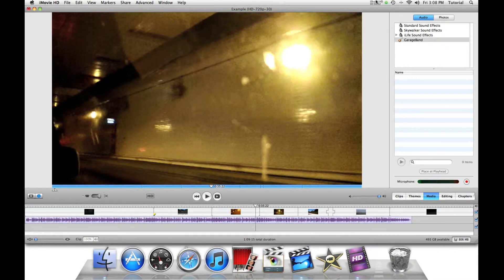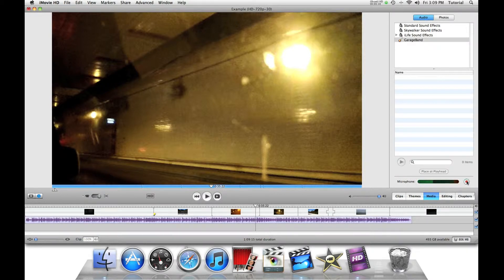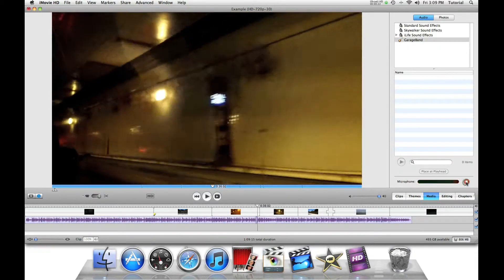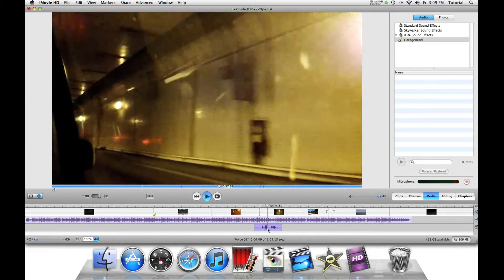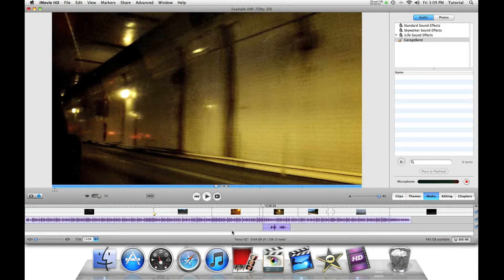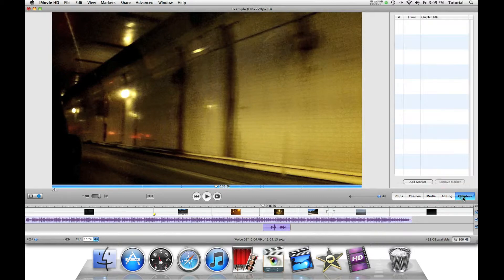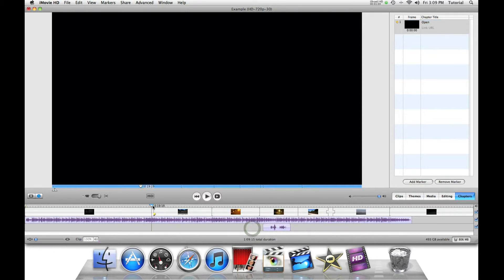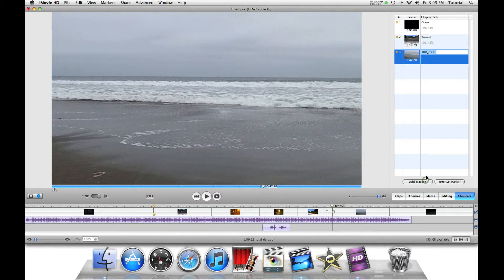iMovie HD 6- Recording Your Own Voice and Making Chapter Markers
A tutorial about Recording Your Own Voice and Making Chapter Markers in iMovie 06